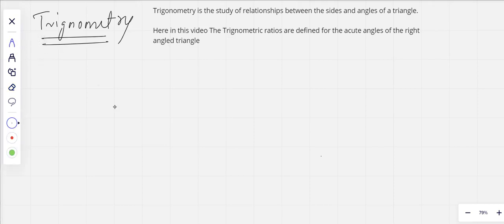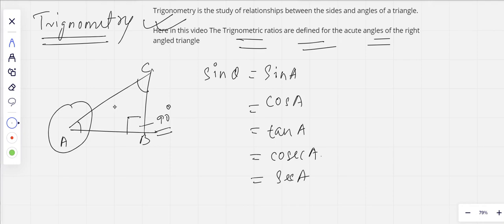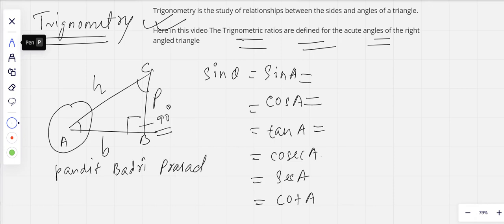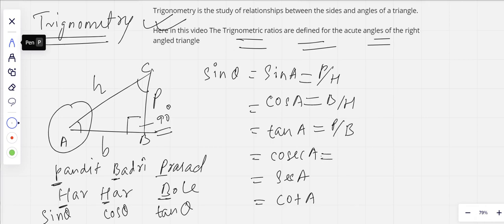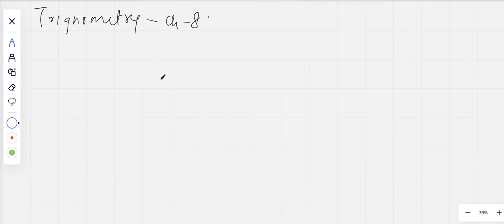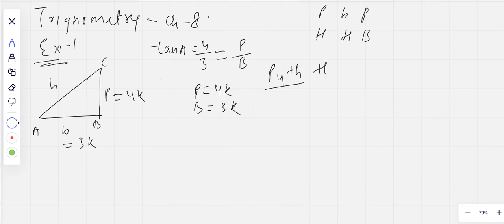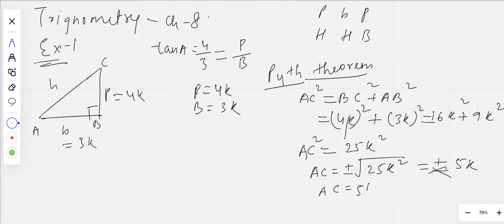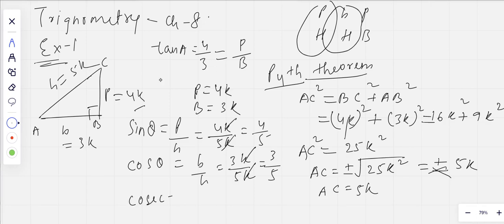MATHS - Introduction to Trigonometry (Class 10 - NCERT)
In this video we covers the basics of Trigonometry - Relationship between the sides and angles of the triangle. Tricks to memorize the relationship between Angles and Side of the triangle, and we have applied the learnings by solving 1 example from the NCERT text book. In the next video series - we will cover the example problems, solve the exercise problems and look into the new concepts in the remaining of the chapter.